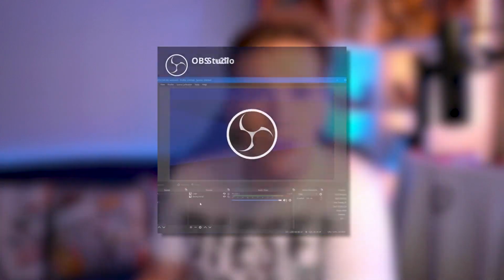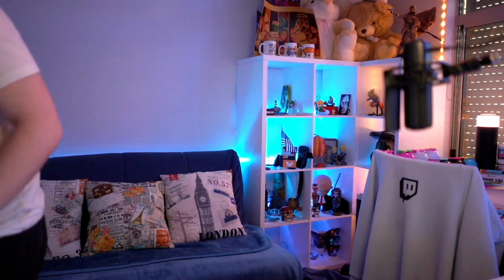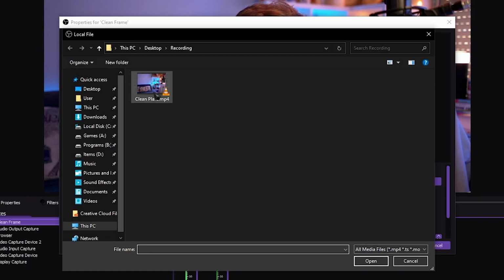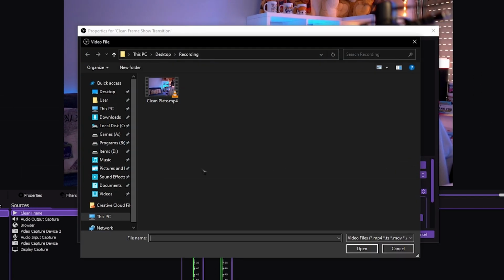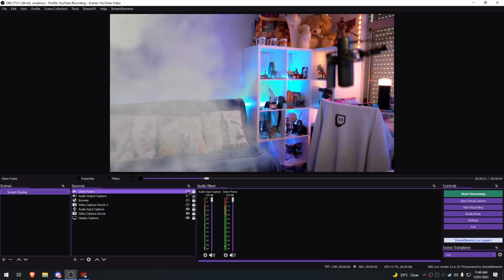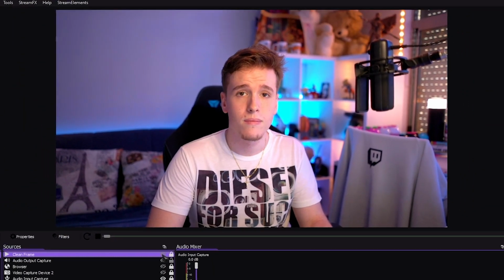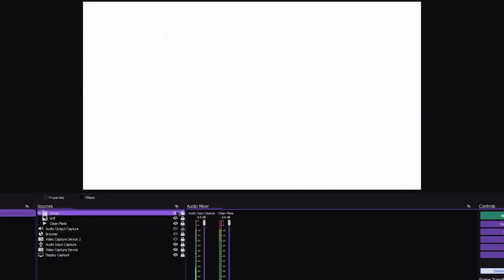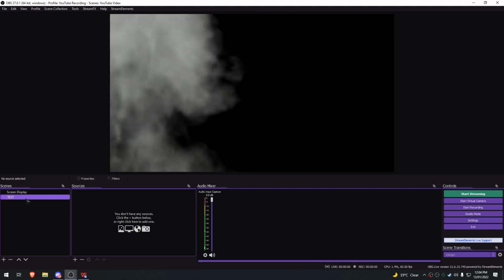OBS Smoke Bomb Disappearing Effect + FREE FILES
Live on Twitch: Monday, Wednesday & Friday at 4pm AWST

Here's a simple and funny little effect that can easily be done in OBS Studios.

A little Smoke Bomb effect that you can use to make it seems as if you just vanished from the screen.

This very easy to do and the only big requirement is at least Version 27 of OBS studio.

Files are available on my discord!

►Timestamps◄
00:00 - Intro
00:27 - Explanation
00:58 - Requirements
01:08 - Recording Clean Background
01:22 - Adding the Recording to OBS
01:38 - Adding Smoke Effect
02:03 - Effect Preview
02:23 - More Details
02:40 - Group Effect Preview
02:53 - Scene Transition
02:58 - Conclusion
03:18 - More Effects
03:42 - Streaming Times
03:51 - Outro

►Partnerships!◄
We are proudly partnered with Advanced.gg! The world's first and only clinically proven gaming supplement to help improve yourself while gaming! They are fully transparent with the ingredients they use in their products.

►About Me◄
My name is DeSynkro, I'm a variety streamer born in Brazil but living in the West Coast of Australia. I'm out here trying to spread some positivity and put a smile on your face, hope you're here for a good time and hopefully I can deliver it to ya.

StreamBeats is music that is safe for streaming and YouTube. Either play it from your favourite music app while you’re live or download it for free to use in your videos.